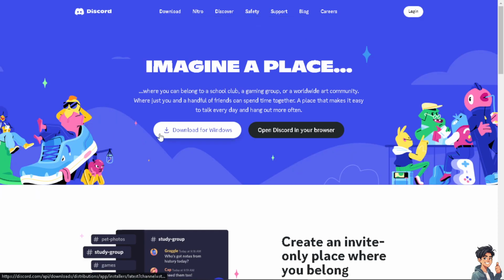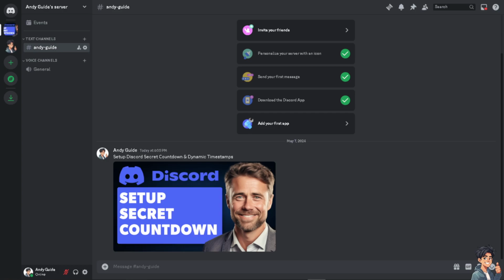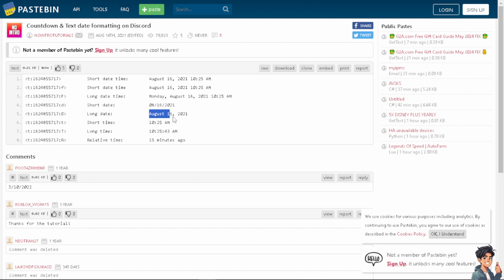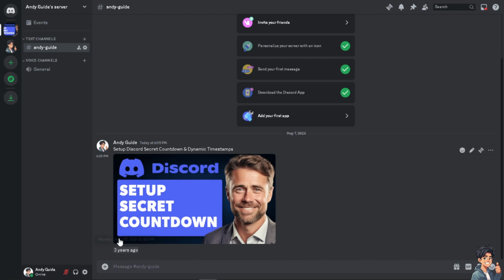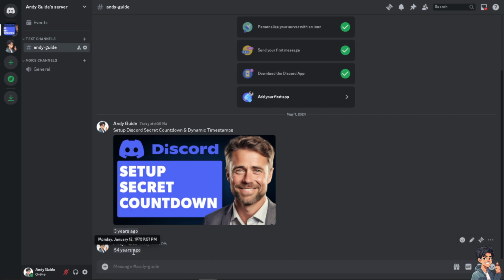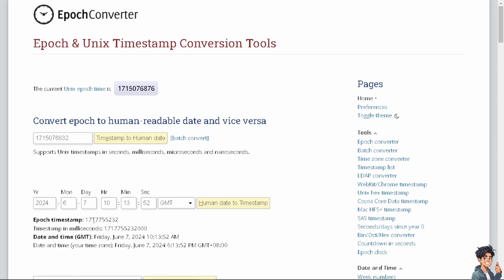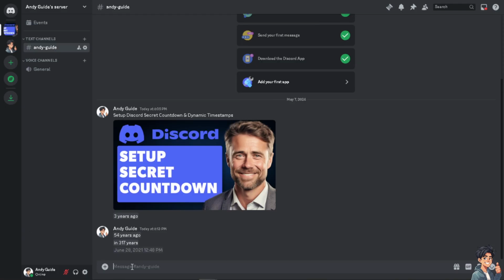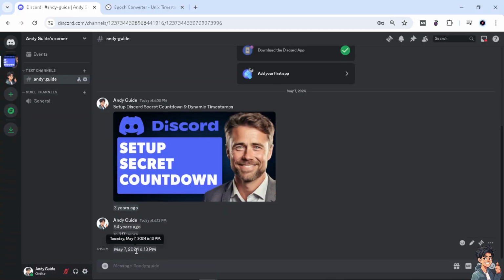How to Setup Discord Secret Countdown & Dynamic Timestamps (Full 2024 Guide)